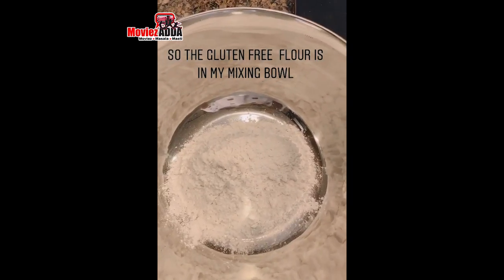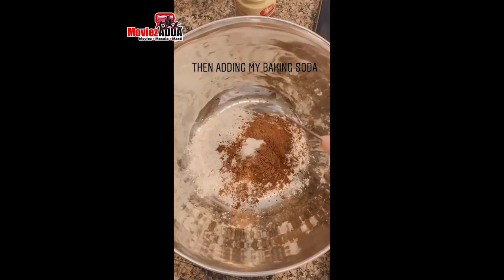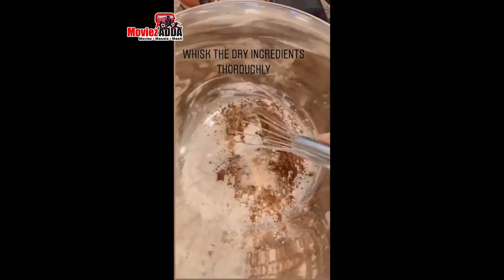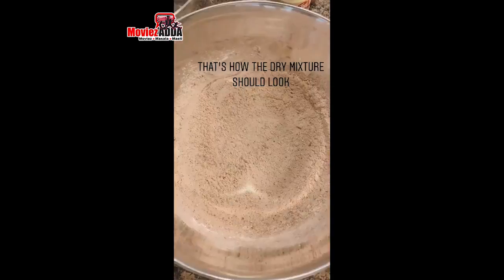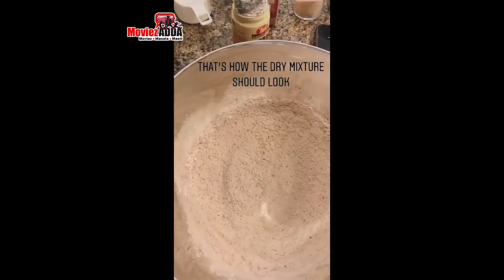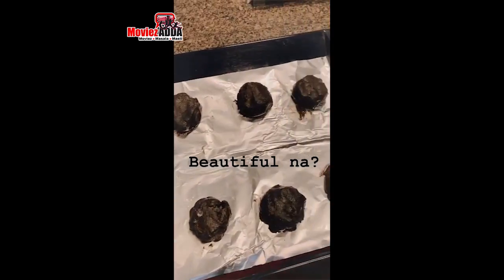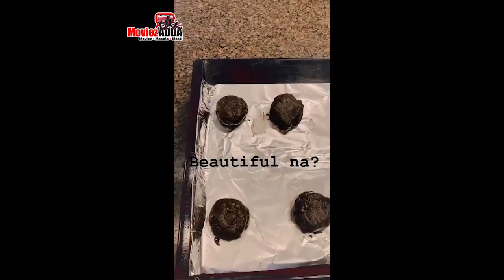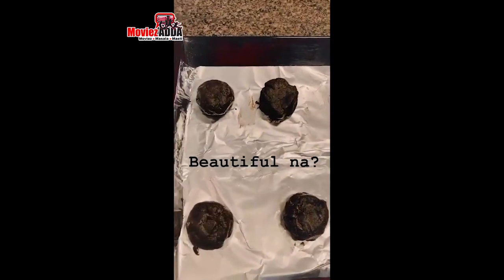Sonam Kapoor ने Lockdown के दौरान अपने पति के लिए बनाई Chocolate Cookies - Video